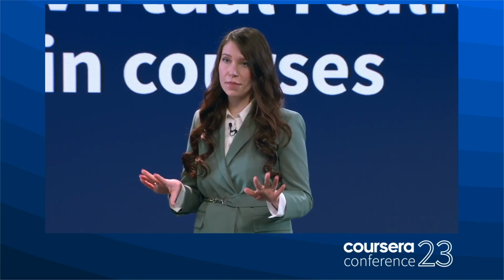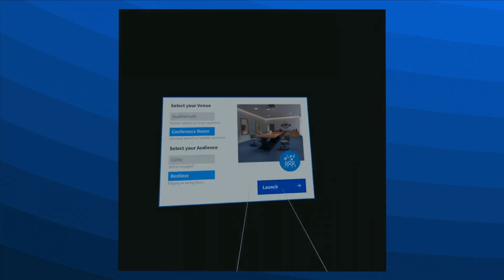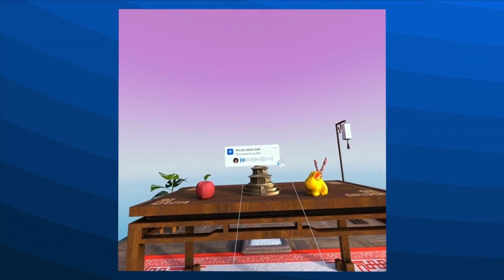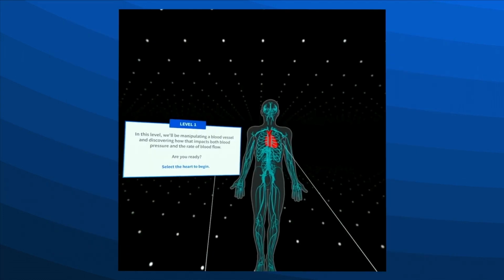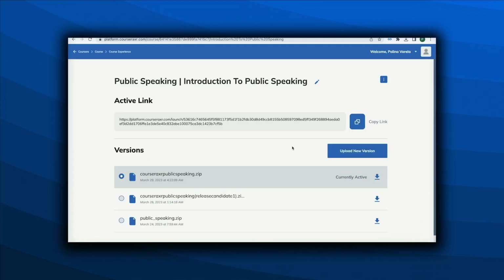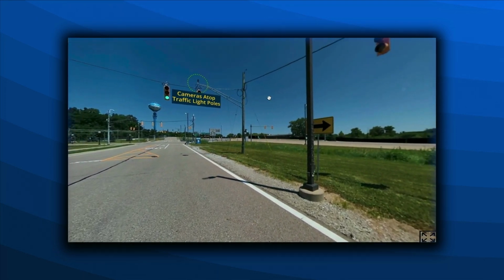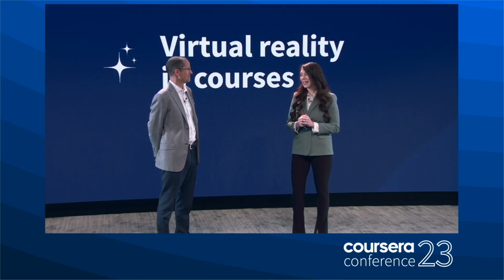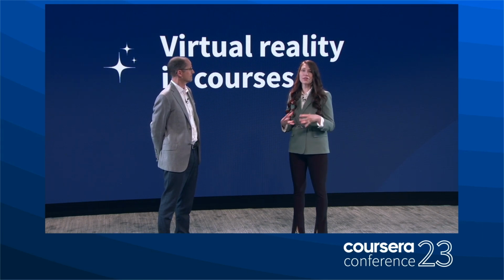Virtual Reality Learning With Coursera's VR Portal Product Demo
Take a look at Coursera's VR Portal product demo to discover how virtual reality (VR) can create immersive learning experiences that build on what learners can learn in the real world.

Course content designers are using virtual reality (VR), extended reality (XR), and augmented reality (AR) to create immersive learning experiences on Coursera. Polina Varela, Coursera's Senior Product Manager, introduces Coursera's VR platform and highlights three live courses that leverage immersive technologies at the Coursera Conference 2023.

In partnership with Meta, Coursera has created a platform that allows partner institutions and organizations to leverage Coursera as a resource center for immersive learning, providing a variety of options, including VR, AR, and 360 videos. Partners currently using Coursera's VR platform include the UniversityofMichigan, Duke University, Peking University, and the University of Washington.

Learn more about VR, XR, and AR:
What Is the Metaverse and How Can I Get Involved in It?

Post Graduate Certificate in Deep Learning for Computer Vision and Extended Reality, Indian Institute of Technology Guwahati (IITG)